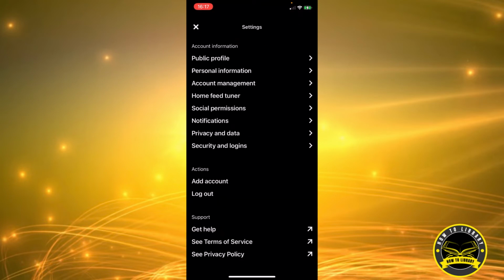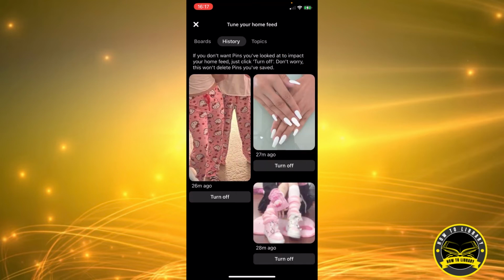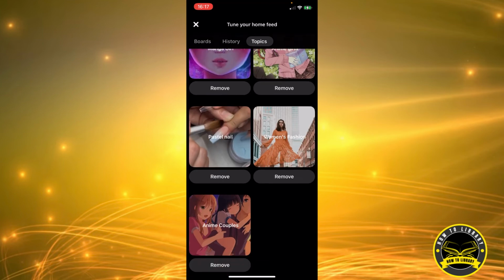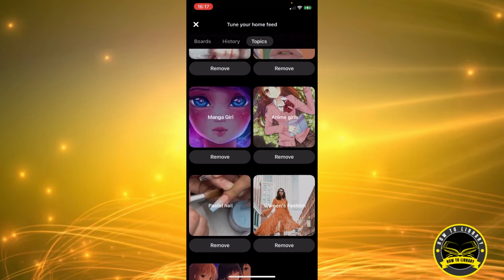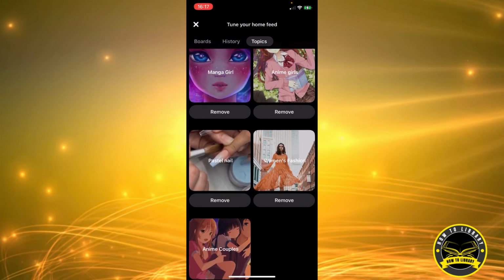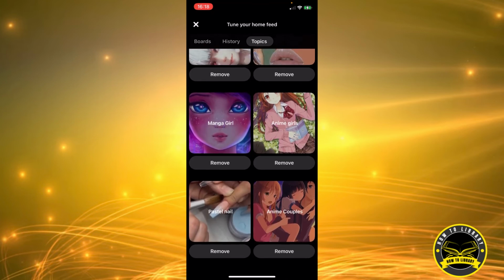How To Tune Your Home Feed On Pinterest - Easy 2024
Learn How To Tune Your Home Feed On Pinterest. It is really easy to do and learn to do it in just a few minutes by following this super helpful tutorial to get a better understanding of everything.